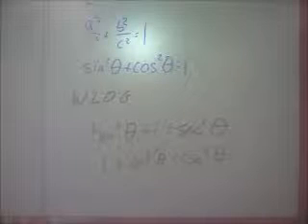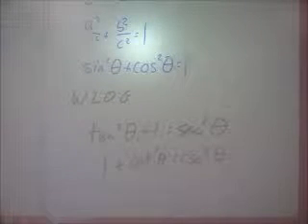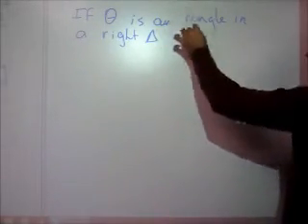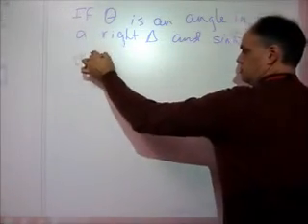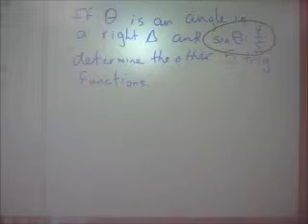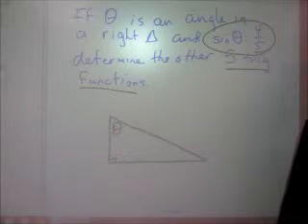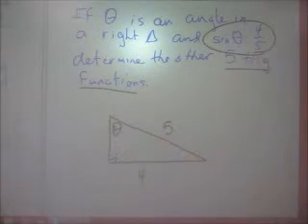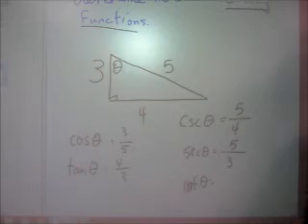right triangle trigonometry part 2